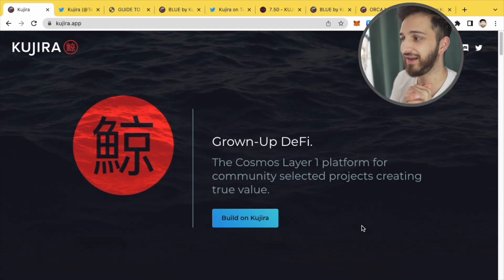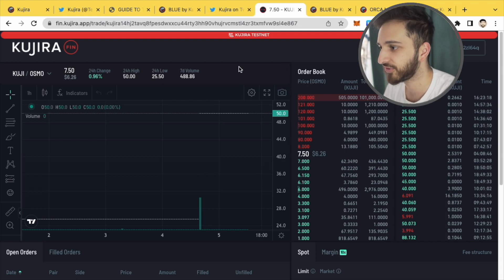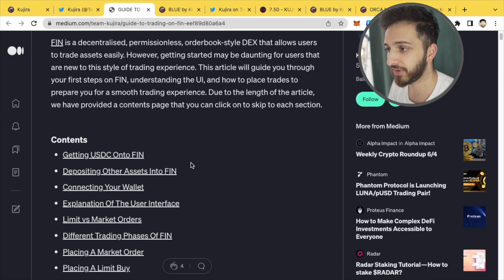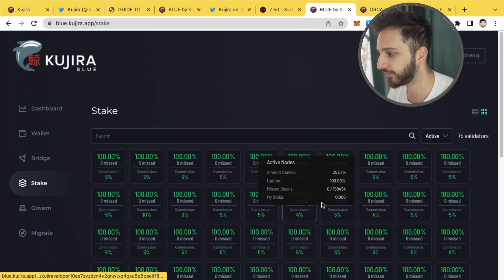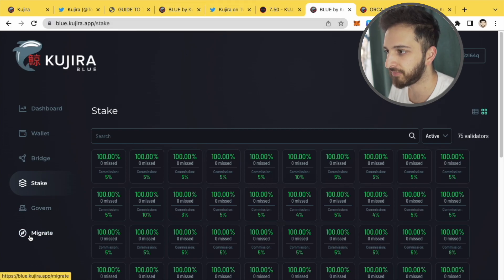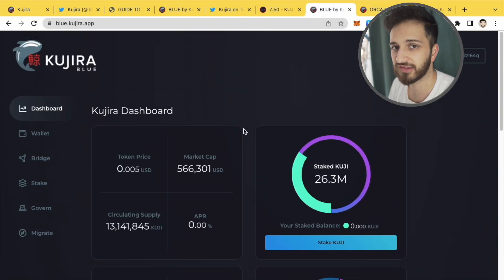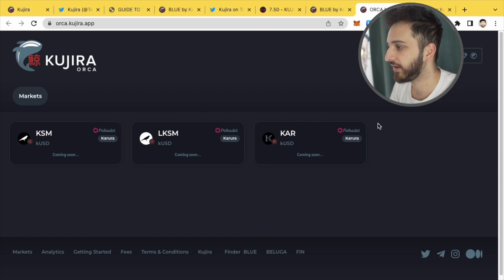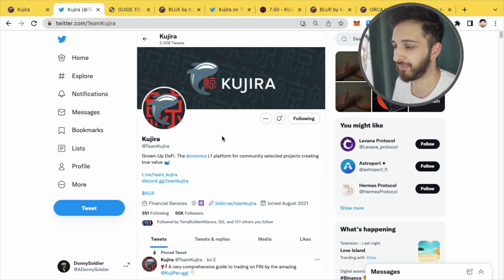Kujira - On Cosmos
Kujira is now it's own layer 1 built on Cosmos! In this video we talk about it plus it's upcoming launch with Fin & token migration.